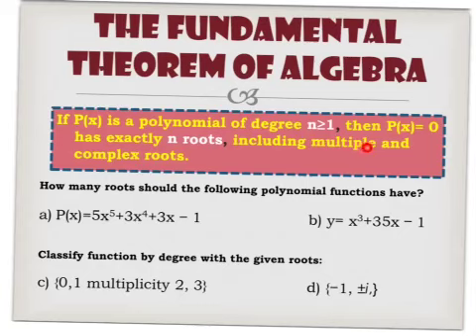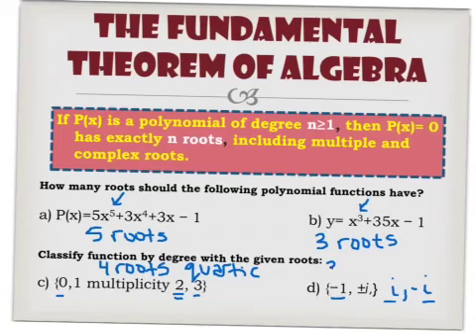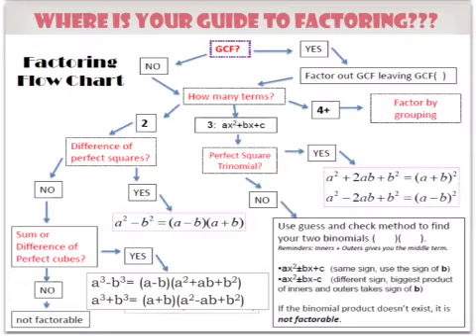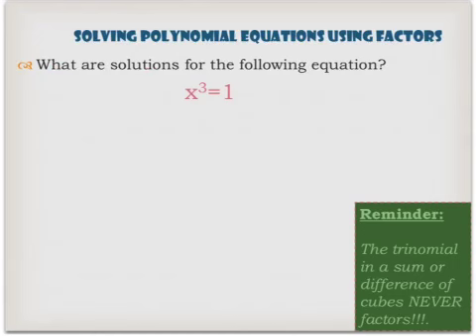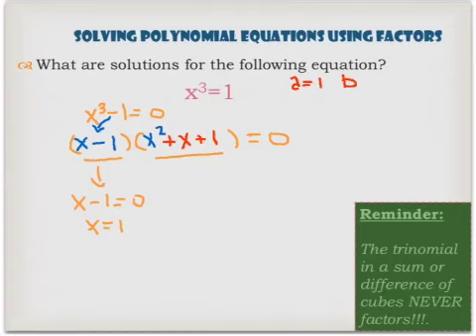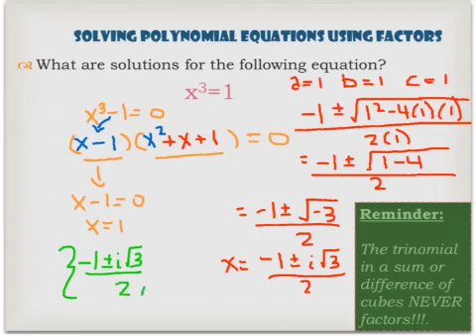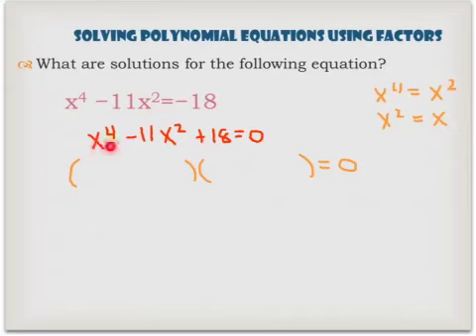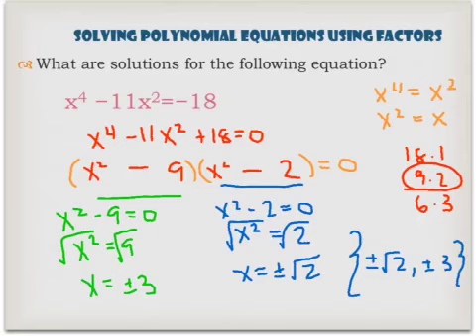45Alg2H 5-3 Solving Polynomial Equations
Solving higher degree polynomial functions